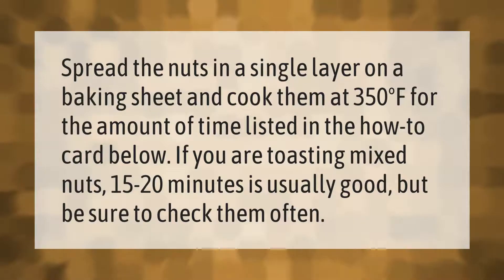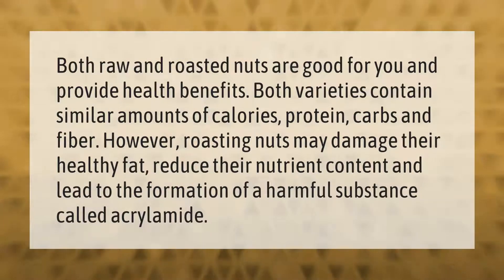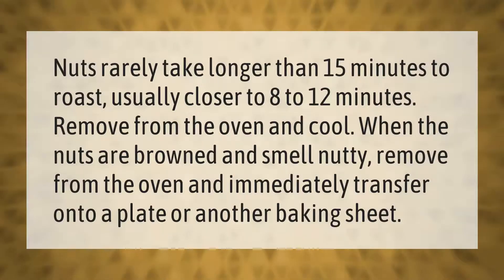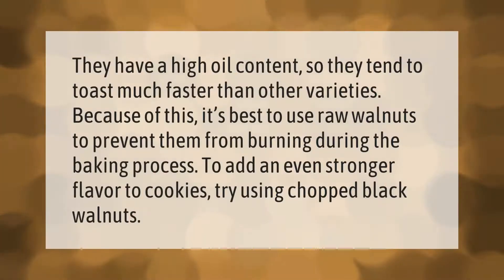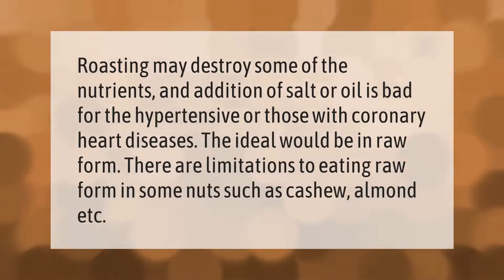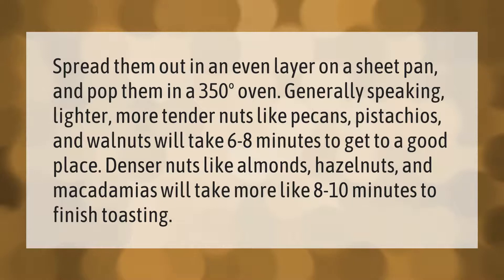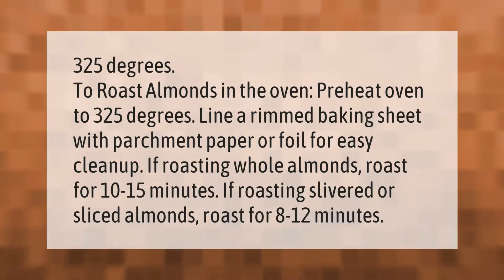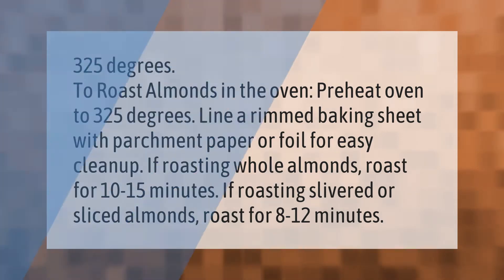What temperature should I roast nuts at?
00:00 - What temperature should I roast nuts at?
00:36 - Why are roasted nuts bad for you?
01:08 - How long does it take to roast nuts in the oven?
01:36 - Do you bake with raw or roasted nuts?
02:06 - Does roasting destroy nutrients in nuts?
02:35 - What is the best way to roast nuts?
03:12 - What temperature should I roast almonds at?

Laura S. Harris (2021, January 23.) What temperature should I roast nuts at?
    AskAbout.video/articles/What-temperature-should-I-roast-nuts-at-212641